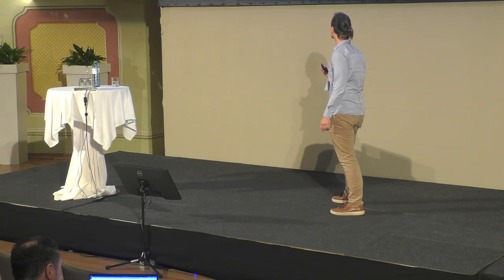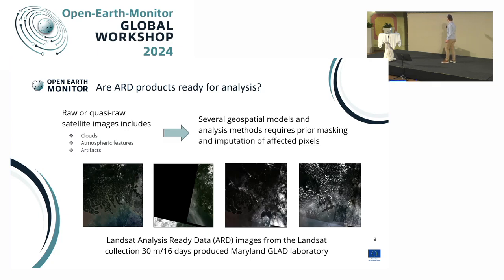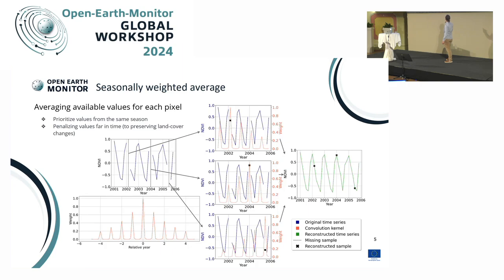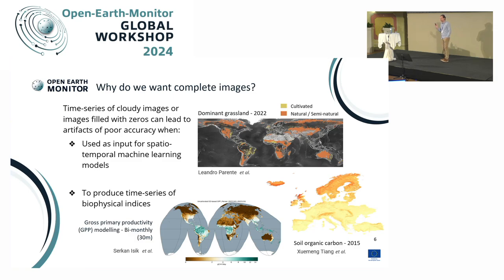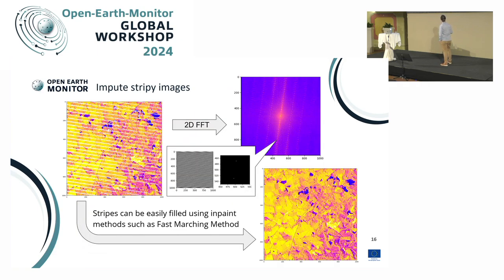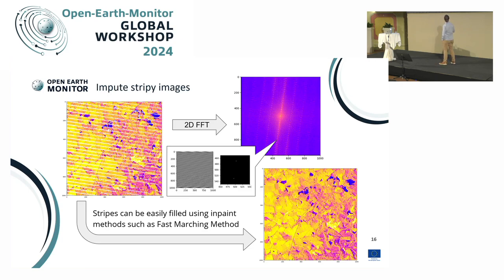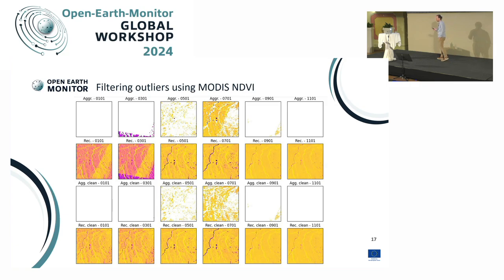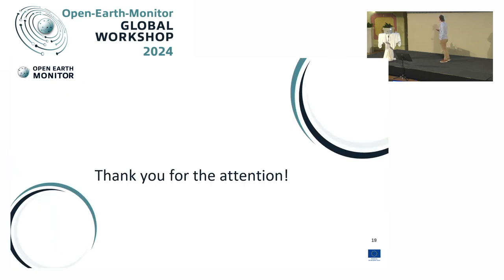Davide Consoli: Time series reconstruction of global scale historical Earth observation data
“Time-series reconstruction of global scale historical Earth observation data by seasonally weighted average” by Davide Consoli (OGH)
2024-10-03, Theatre Hall (Conference Center Laxenburg)